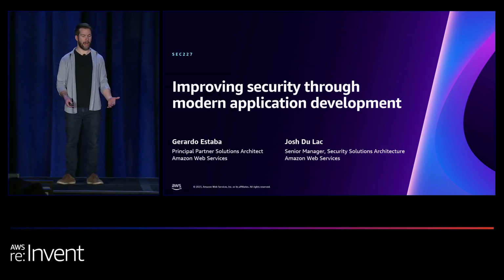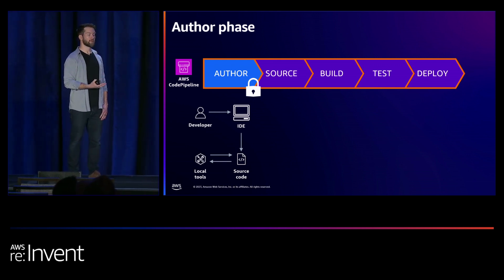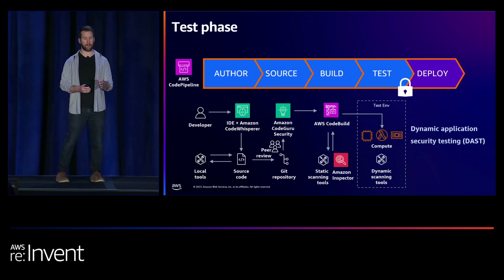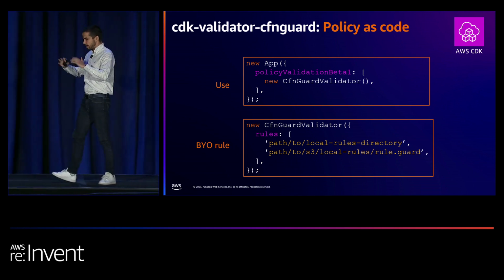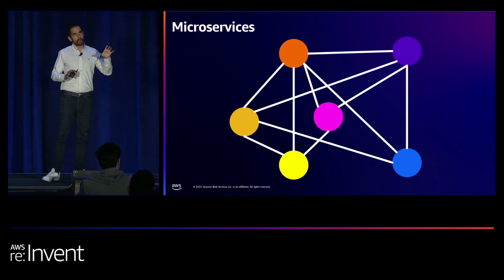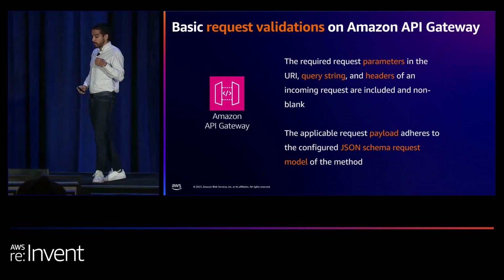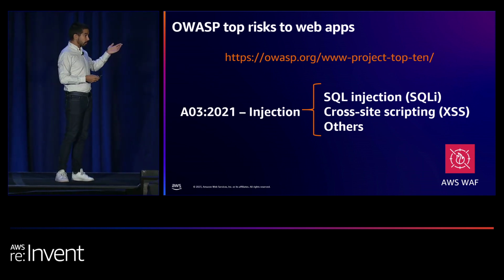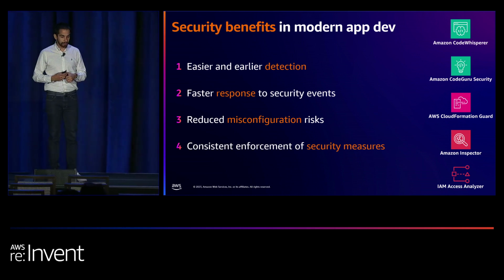AWS re:Invent 2023 - Improving security through modern application development (SEC227)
In this session, explore security practices used in modern application development and how these address common security challenges found in legacy applications. Learn patterns for integrating security early in the development lifecycle, applying security at all layers in containerized and serverless applications, enforcing API security, implementing secure coding practices, and more. By embracing these practices, modern application development can accelerate your software delivery and enhance your security posture.